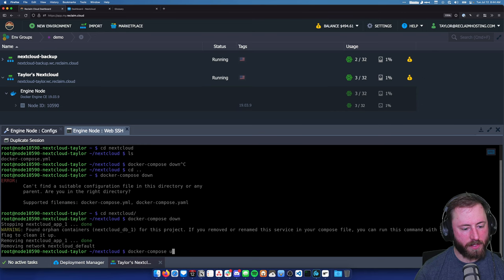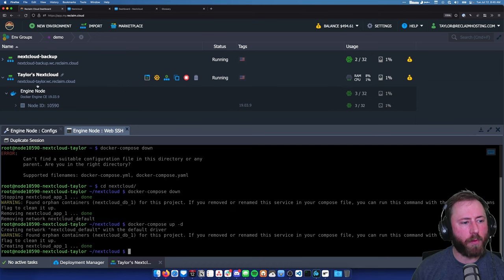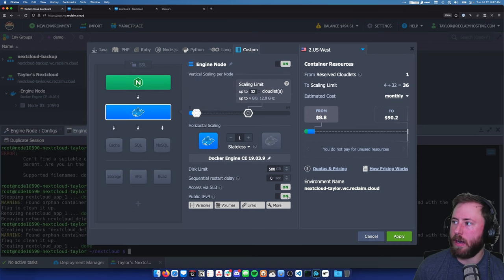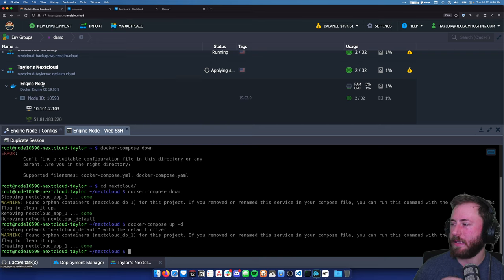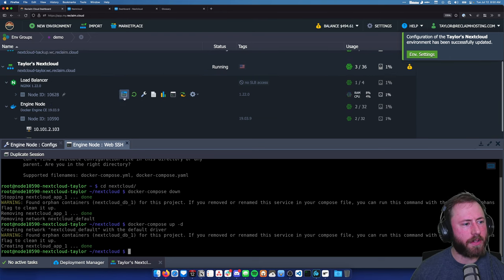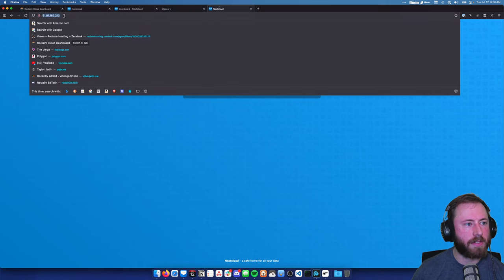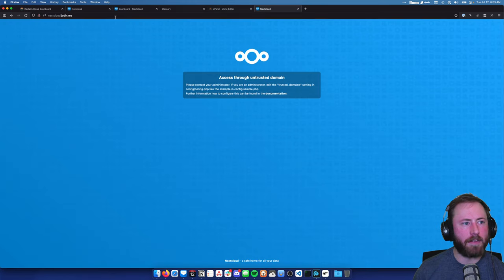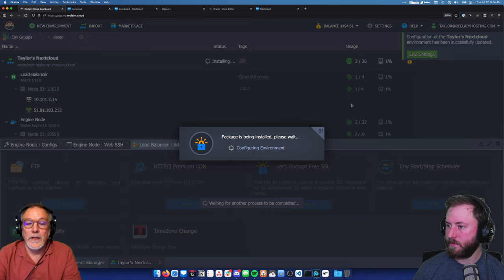HTTPS & Mapping Domains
In this session, we will map a custom domain to our Nextcloud as well as get it to load over HTTPS using an NGINX Load Balancer!